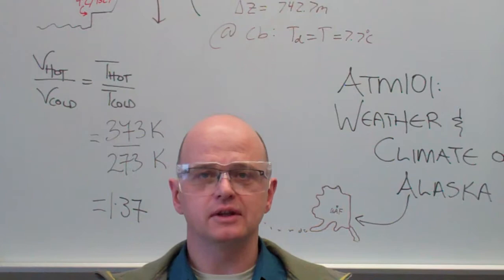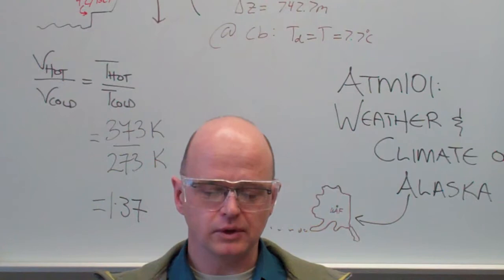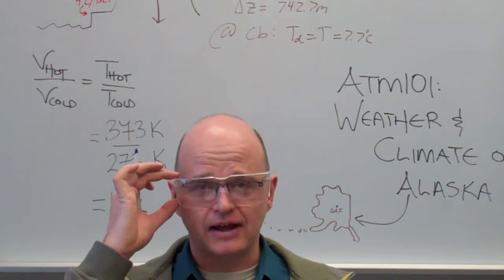UAF-ATM101-Safety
ATM101 Investigations